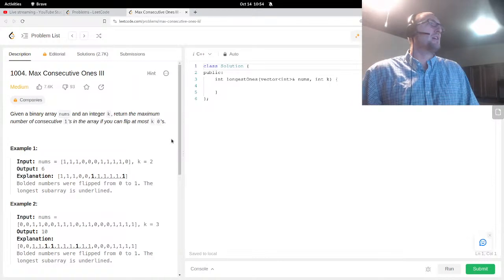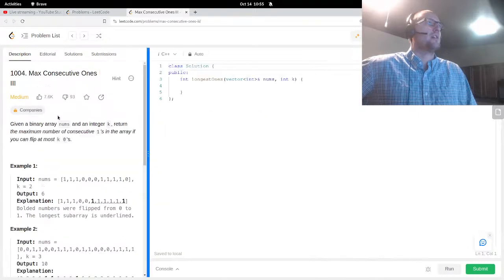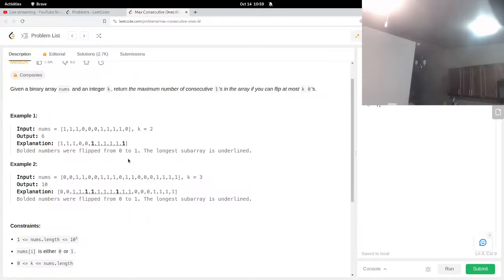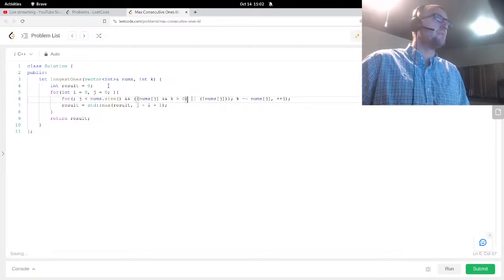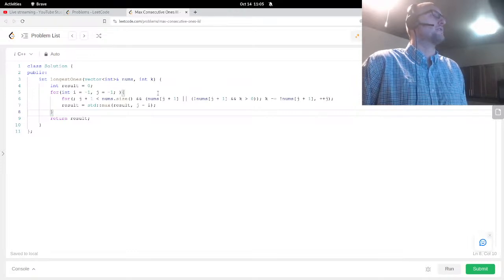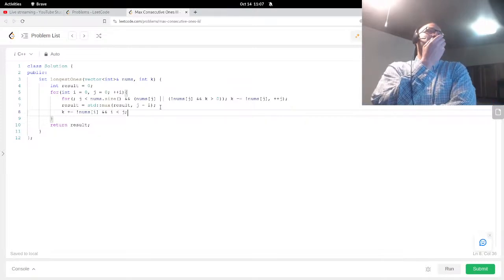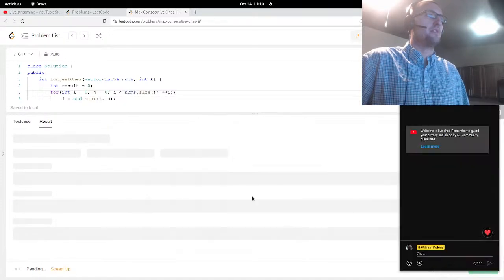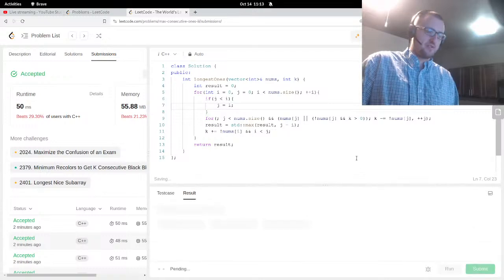Max Consecutive Ones III, Medium, LeetCode 1004